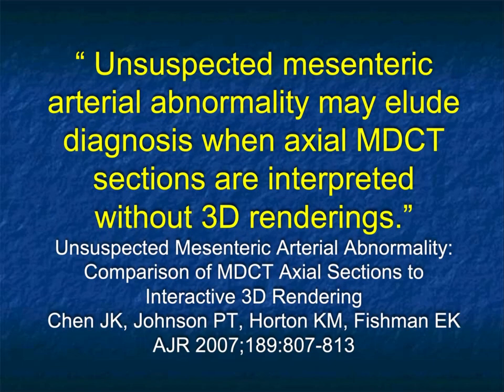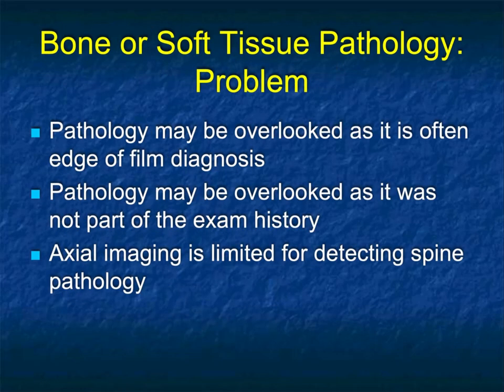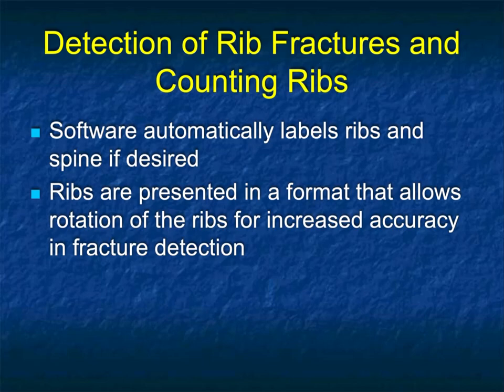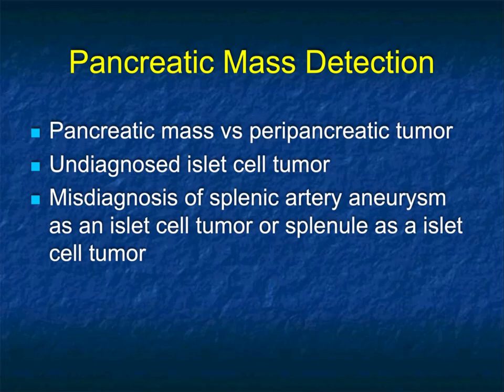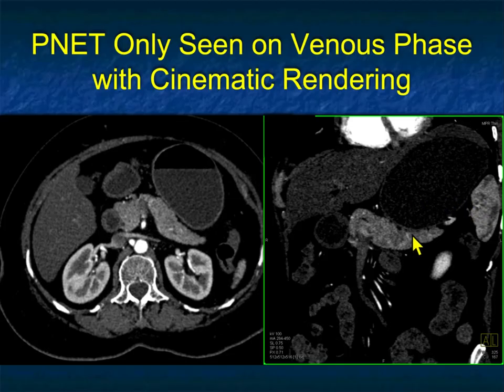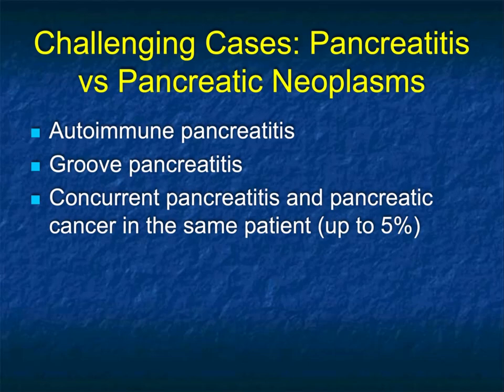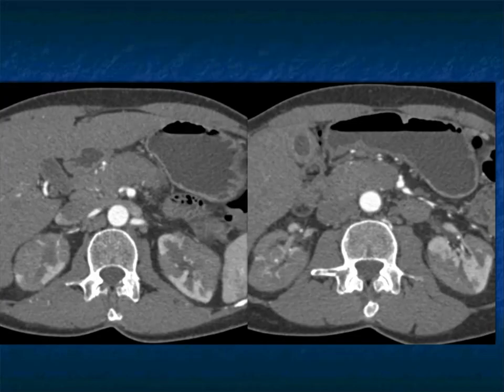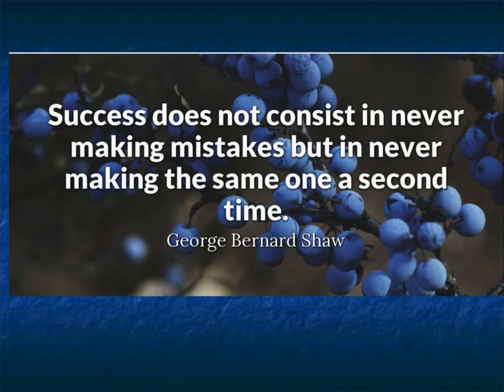Pitfalls and Errors in Body CT: What They Are and How to Avoid Them - Part 4